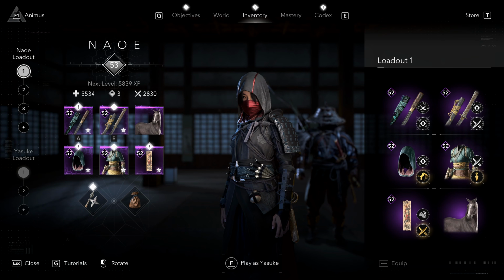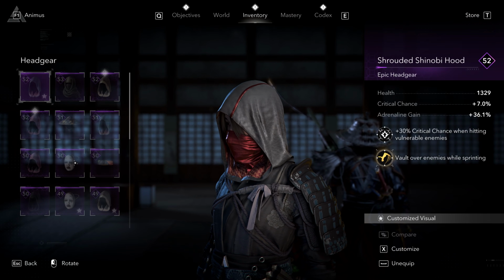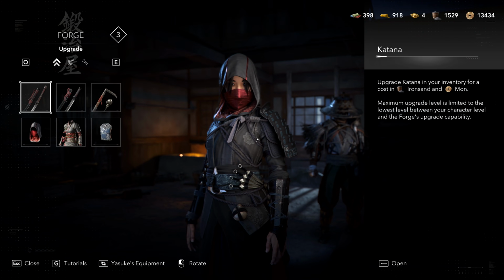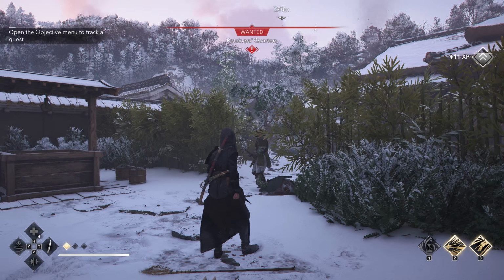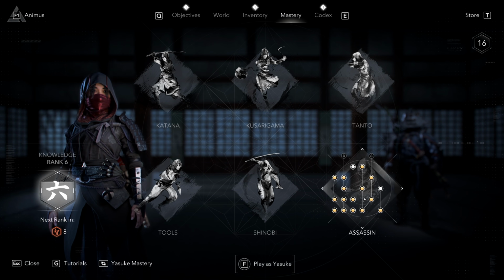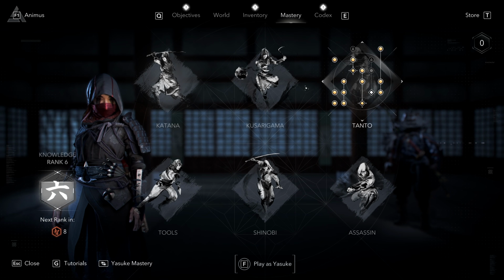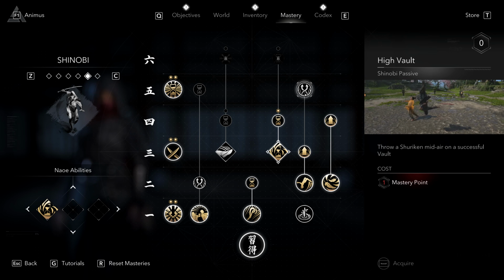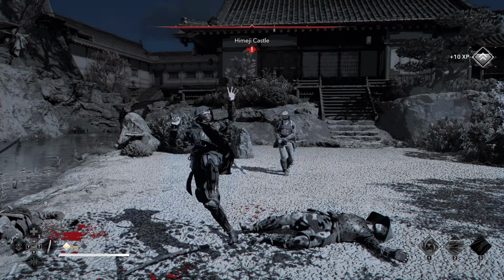THE ULTIMATE Naoe Tanto Build to ONE SHOT in Assassin's Creed Shadows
Here's THE ULTIMATE Tanto Build for Naoe in Assassin's Creed Shadows! Today, I share my Updated Tanto Build to One Shot bosses and dominate Japan; easily take out Guardians, Samurai Daisho, Ronin and bosses with ridiculous Vulnerability and Posture DMG, by using Legendary Engravings on Epics to get 15% more damage for each Non-Legendary item. This guide filled with tips and tricks for AC Shadows will help you get the best weapons and armor and to deal with any situation! I dare to say it is the best Naoe Build yet, my most fun one for sure!

0:00 The BEST Tanto Build?!
0:30 IMPORTANT Note!
0:45 MAX Damage Items
1:00 Trinket
2:00 Armor
2:55 Headgear
3:30 Vault Engraving
3:50 Weapons & Engravings
5:00 Legendary Engravings Suck...
5:45 How To Get These Items?
7:55 GOD TIER TANTO
8:50 Stats Are IMPORTANT
9:15 MASTERY ESSENTIAL!
10:15 Tanto Mastery Tips
11:24 Katana Mastery Tips
11:40 Kusarigama Mastery Tips
11:55 Tools Mastery Tips
12:40 Shinobi Mastery Tips
14:24 Assassin Mastery Tips
15:25 Share Your Thoughts
15:50 Join The Discord!

🤝 Business & collaboration:
info@04AMofficial(dot)com